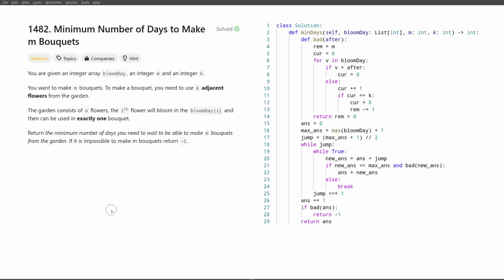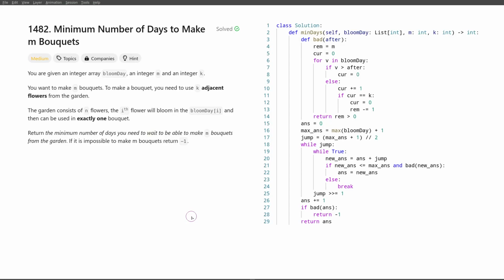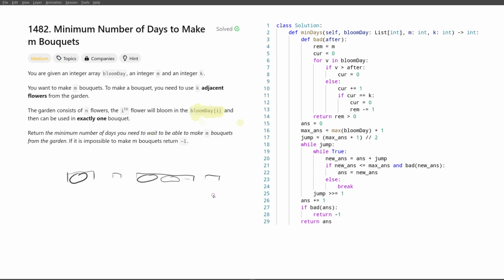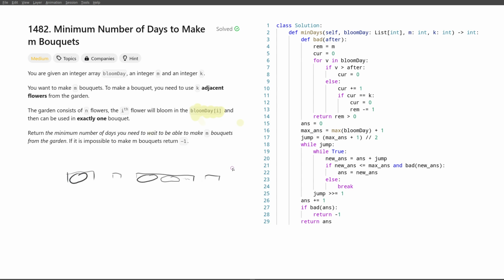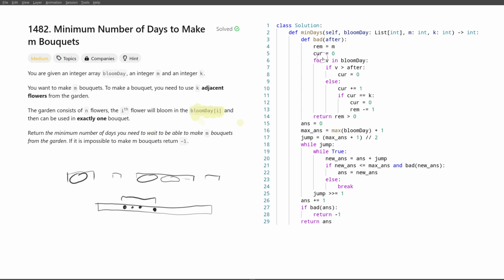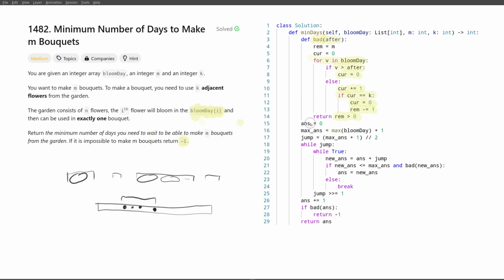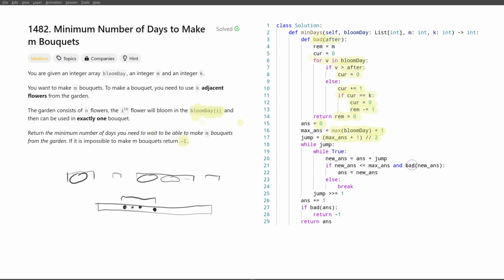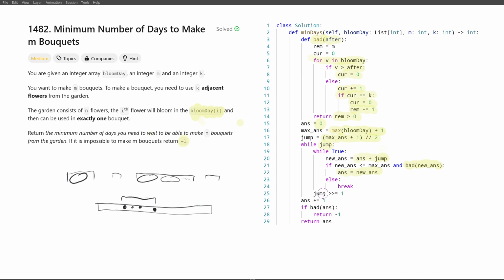[June 19, 2024, LeetCode daily] 1482. Minimum Number of Days to Make m Bouquets - Python solution